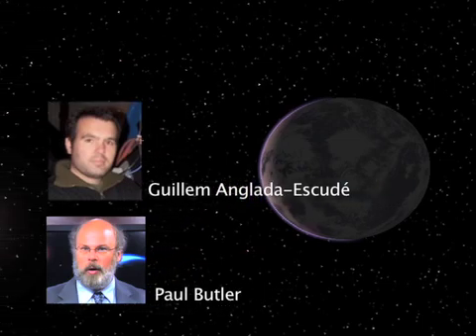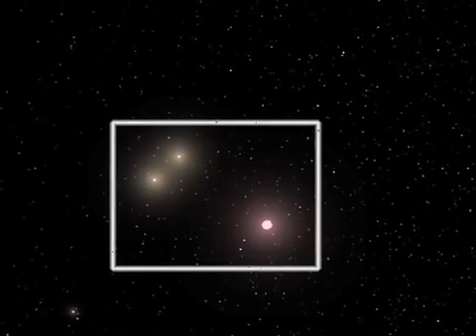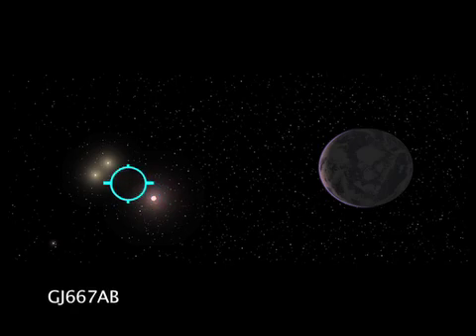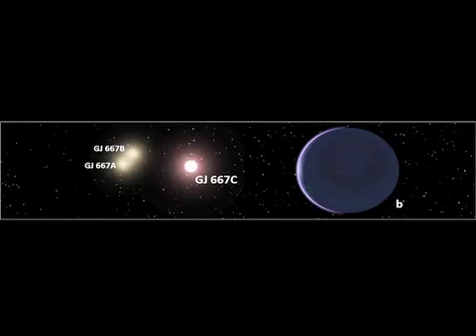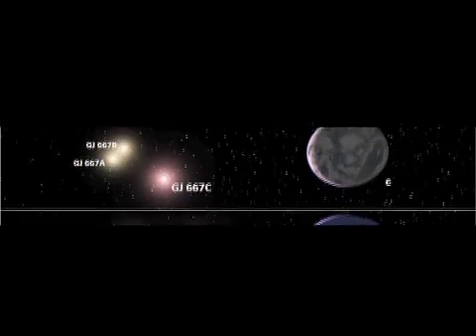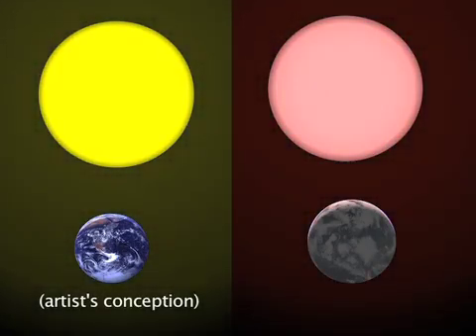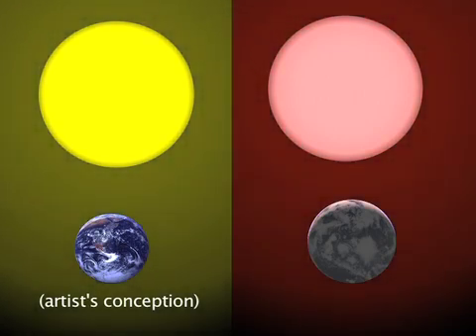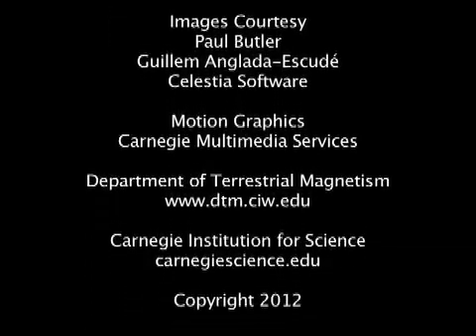New Super-Earth Detected Within the Habitable Zone of a Nearby Cool Star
An international team of scientists led by Carnegie's Guillem Anglada-Escudé and Paul Butler has discovered a potentially habitable super-Earth orbiting a nearby star. The star is a member of a triple star system and has a different makeup than our Sun, being relatively lacking in metallic elements. This discovery demonstrates that habitable planets could form in a greater variety of environments than previously believed.